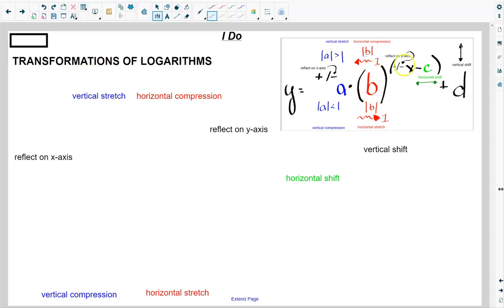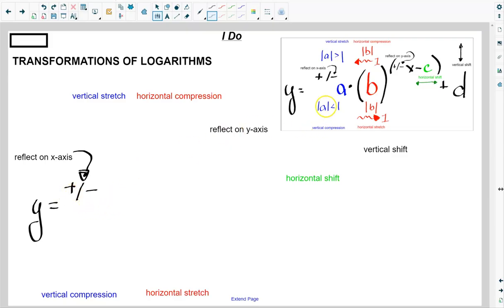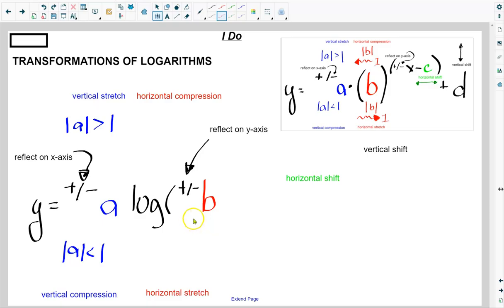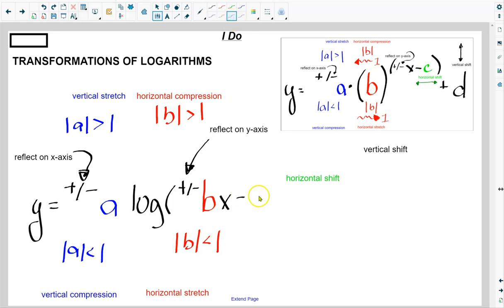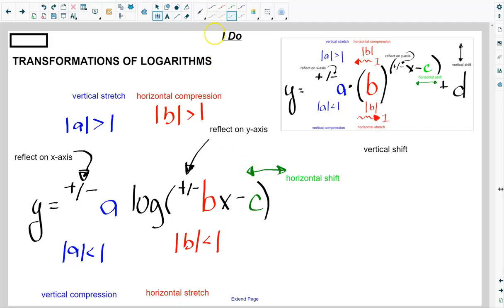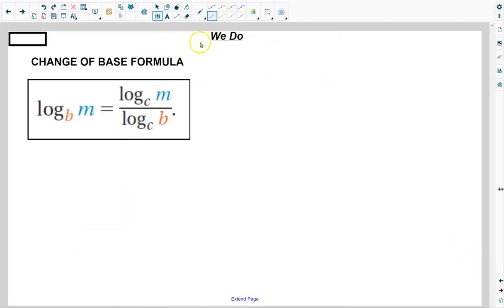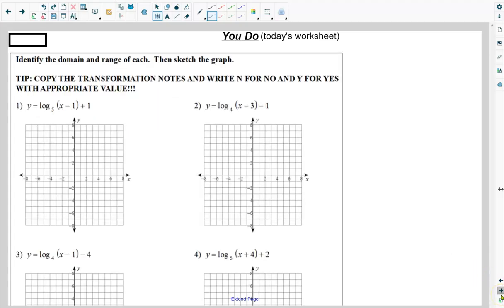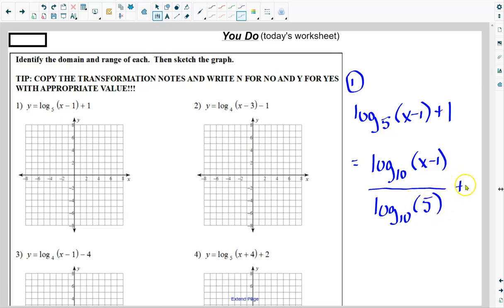A2 TRANSFORMATIONS AND CHANGE OF BASE LOGS